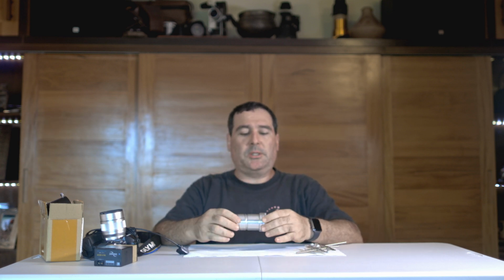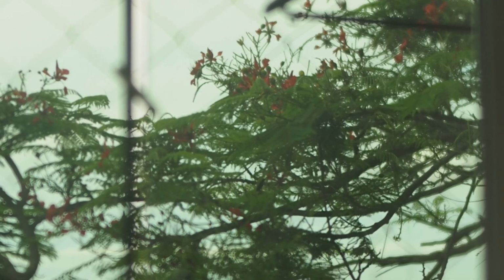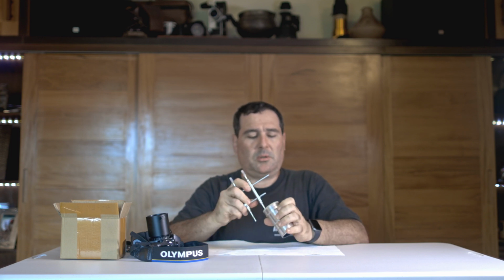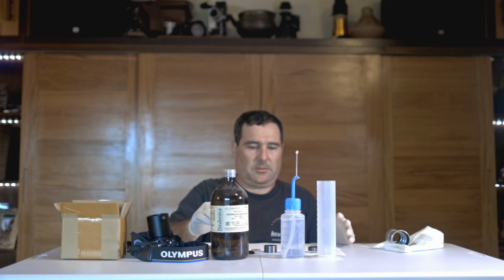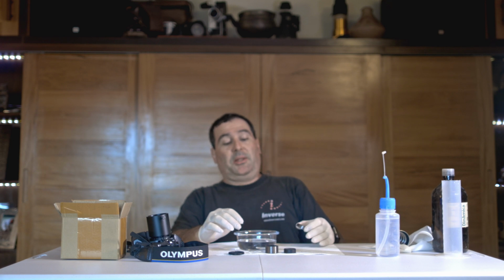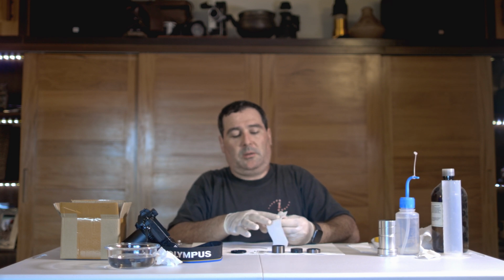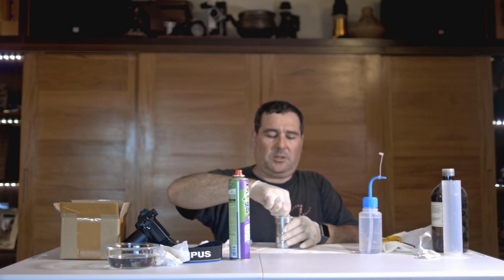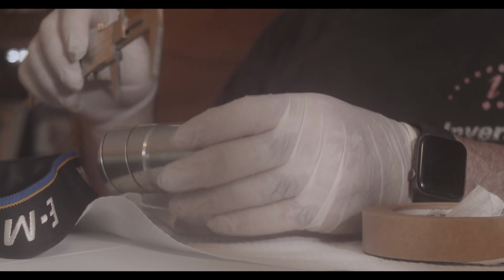Leica Dimaron 100mm from start to finish - Projector lens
This is a long one, but I think will be useful to show from start to finish the process of preparing and assembling a projector lens into an adapter that can fit a camera. In this process, I adapted this Leitz Dimaron 100mm f. 2.8 to a micro 4/3 camera, but this process is exactly the same to any other camera.

Music
Audio File Title:
Happy Day

Audio File ID:
113985

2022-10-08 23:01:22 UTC